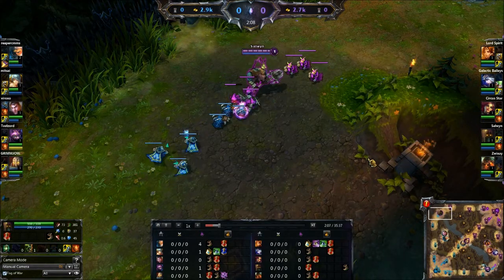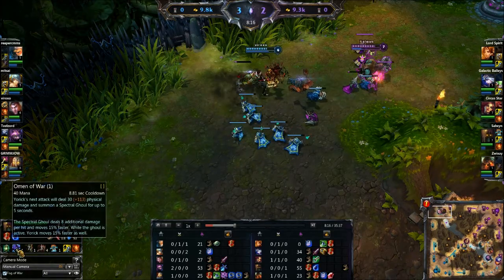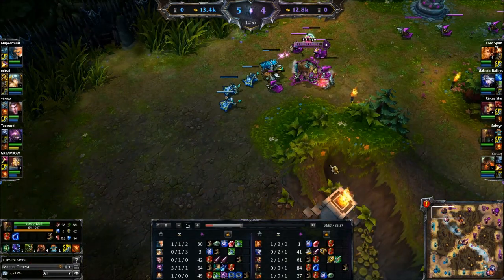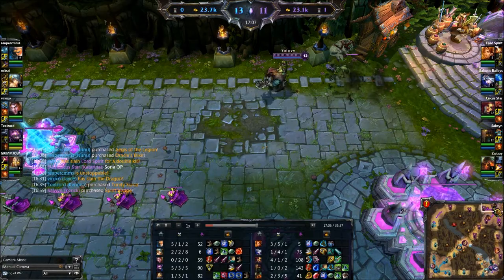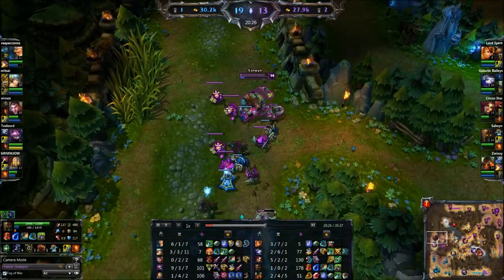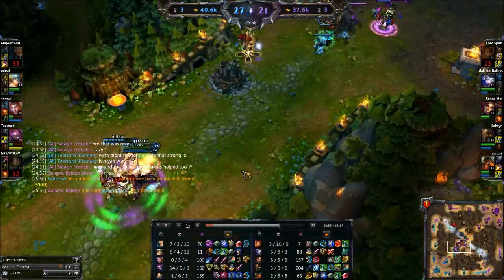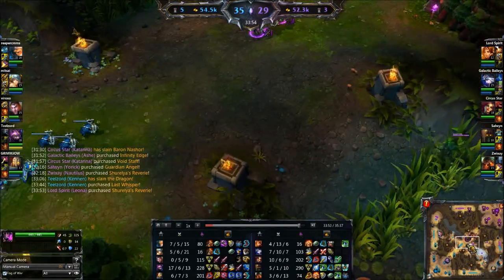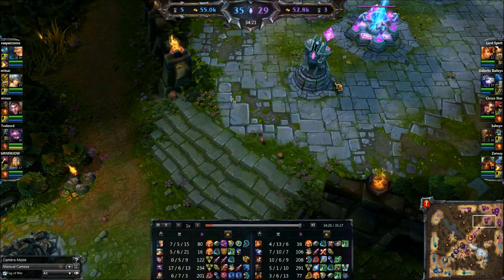Salwyns guide to yorick toplane - The jayce counter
Consider leaving the video a like if you enjoyed it :)